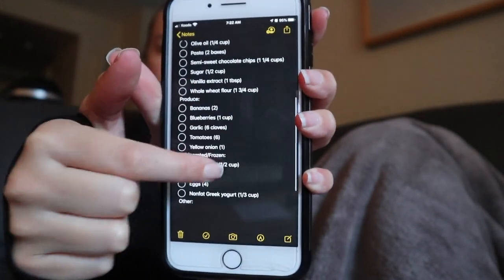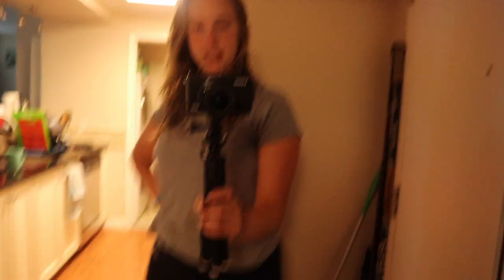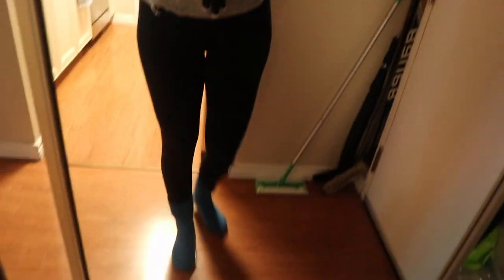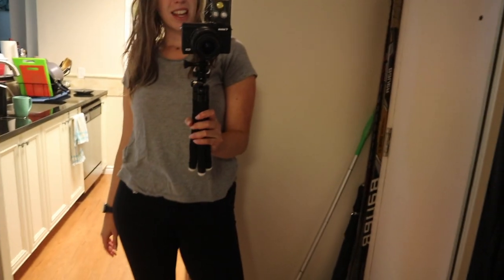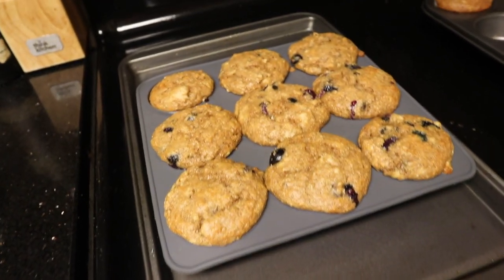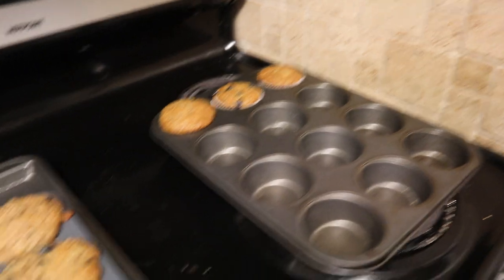Sunday Reset Routine | Cozy & Productive Day Spent Getting Ready For The Week Ahead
Hey there! Today I'm going through a Sunday Reset Day where I have a grocery haul, self-care and clean!

If you’re reading this, HI! It’s very nice to meet you, I hope you stick around. My name is Hayley and I am 24 years old. I am a recent-ish grad from the University of Ottawa with a bachelor of commerce and a specialization in management information systems and analytics. I’m currently working a regular 9-5 job as a financial data analyst. I make vlogs about lifestyle, work, books, health & fitness.

⭐️  Goodreads: HayLife

Count: 6